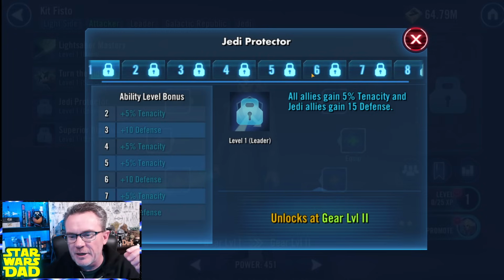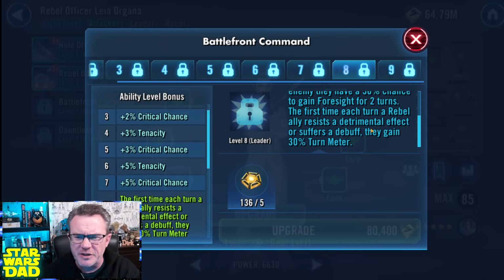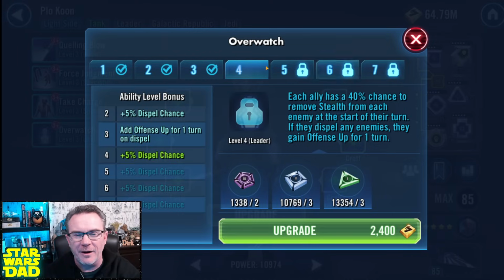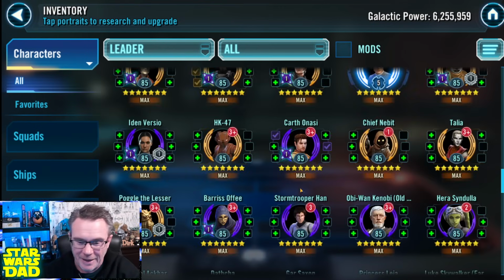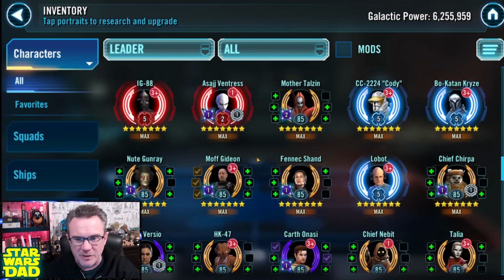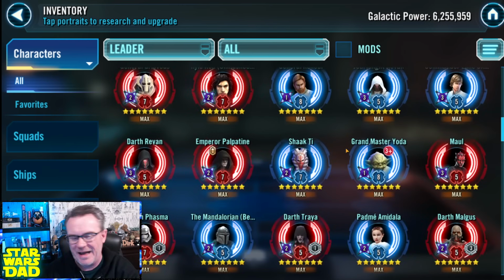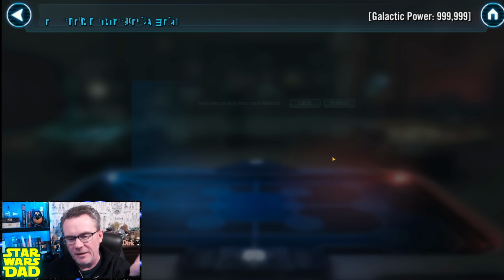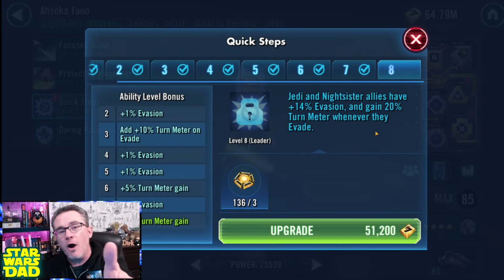The Top 10 (or 20) Absolute WORST Leadership Abilities in Star Wars Galaxy of Heroes!